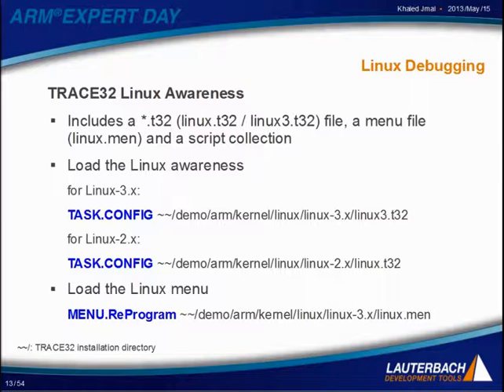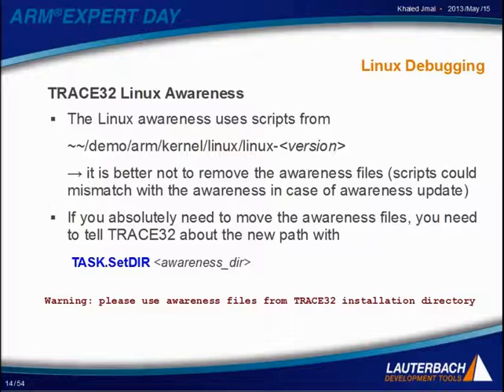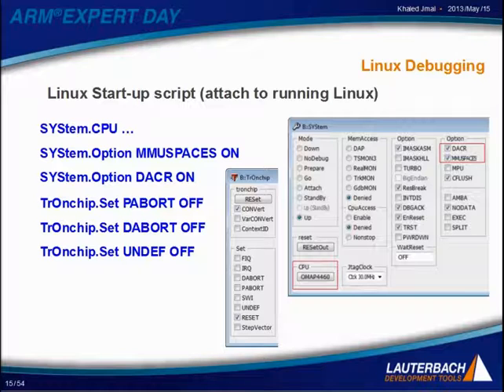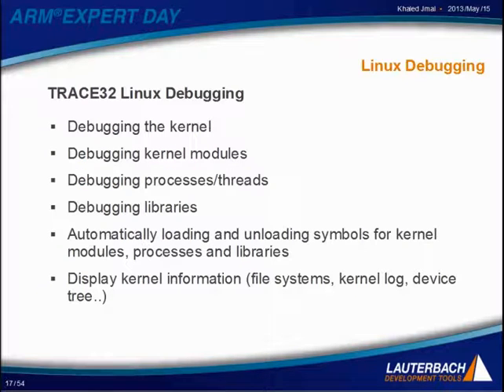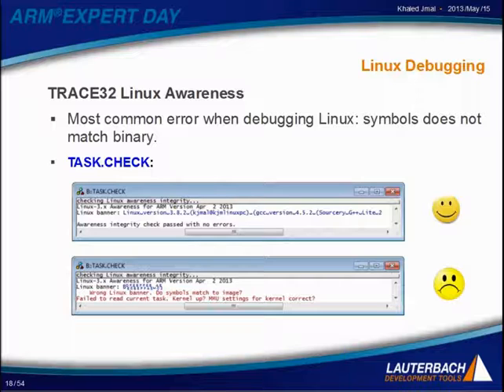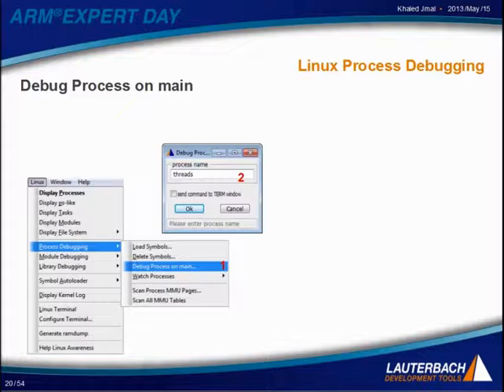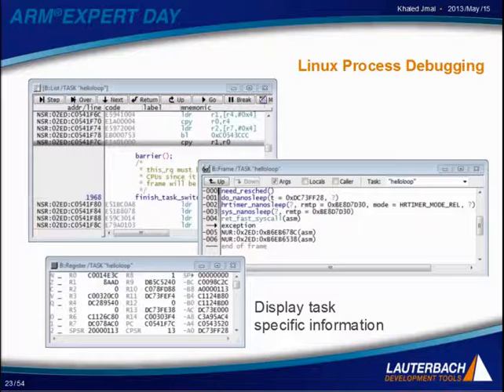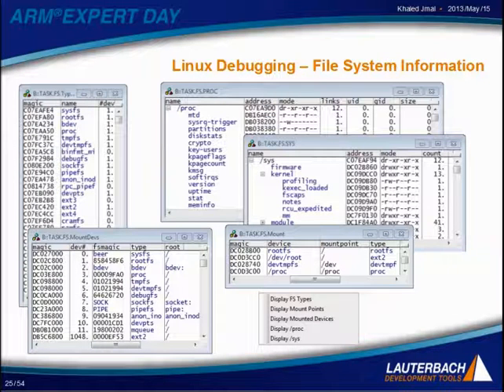[TRACE32] Linux/ Android/ UEFI(Unified Extensible Firmware Interface) 2/3